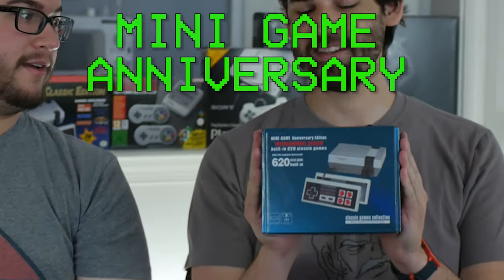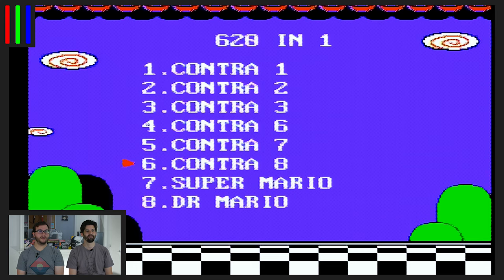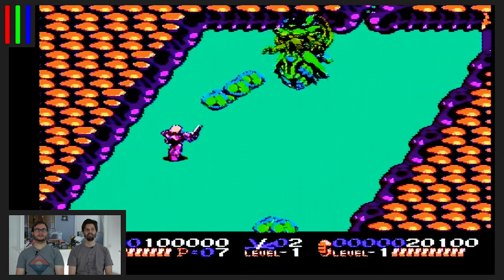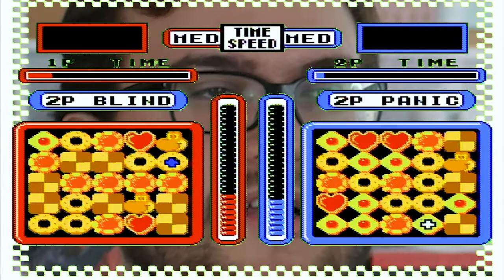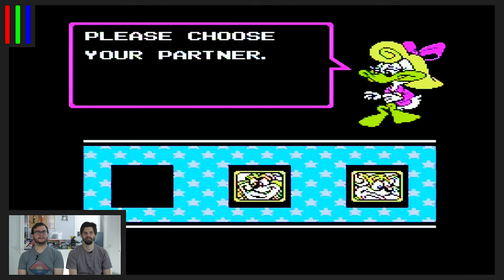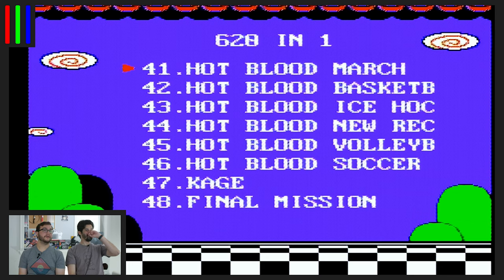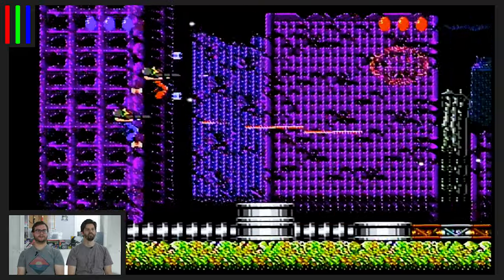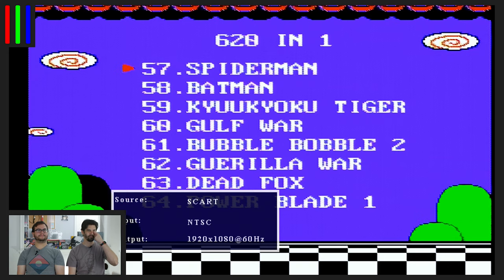We Bought a Fake NES Classic | PART 1 | Scanlines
Both Ian and Will stumbled upon an NES classic knock-off at a New Jersey rest stop and had to buy it. In this episode, we play some bootleg gems like Contra 8 and Mario 12.